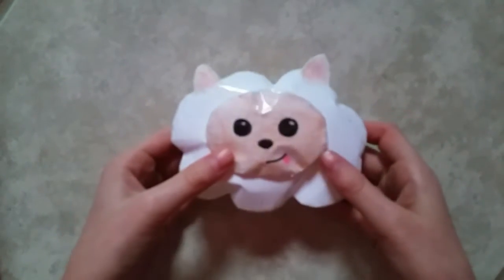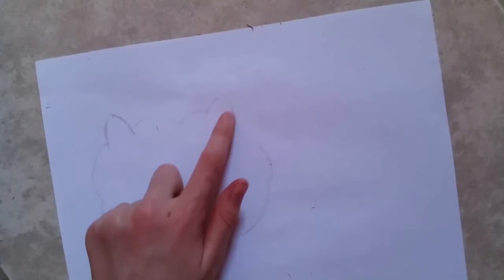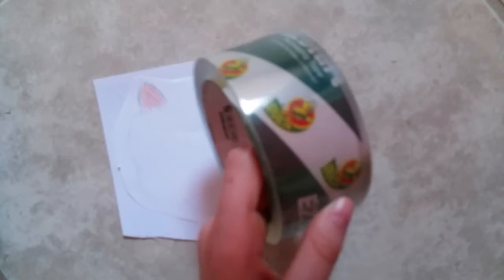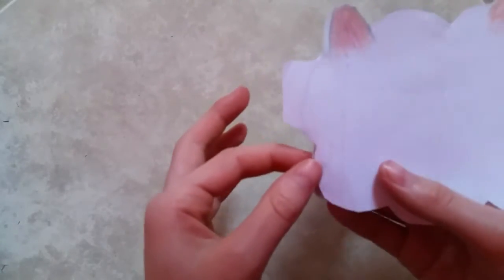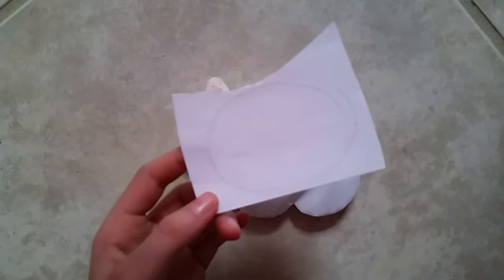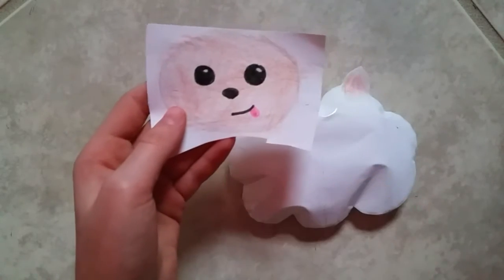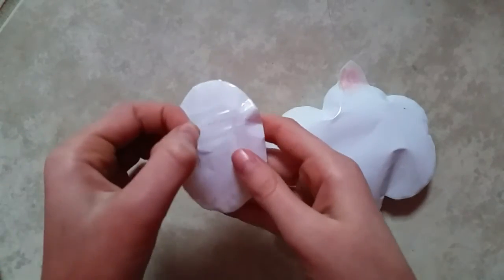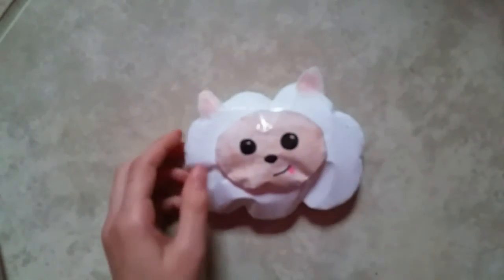DIY Sheep Paper Squishy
Today I'll be showing you how to make a sheep paper squishy with a pop out face! It is so cute and easy!